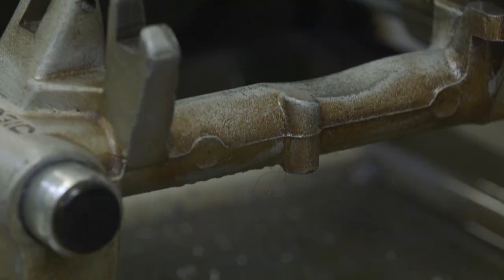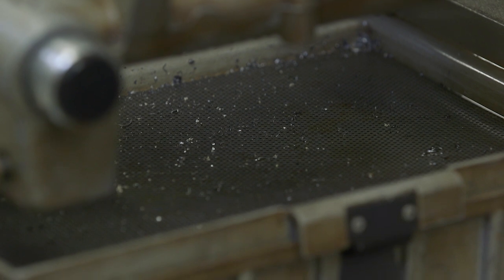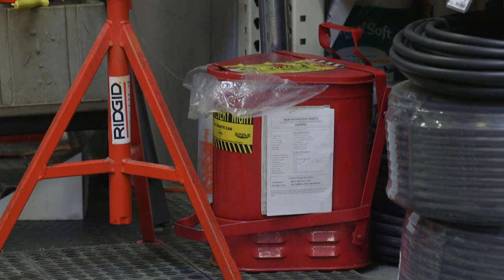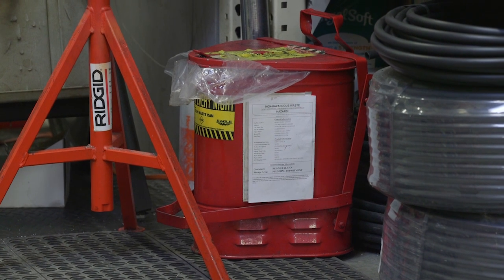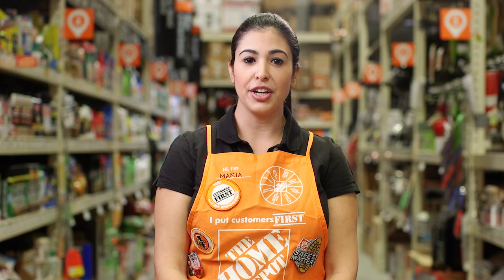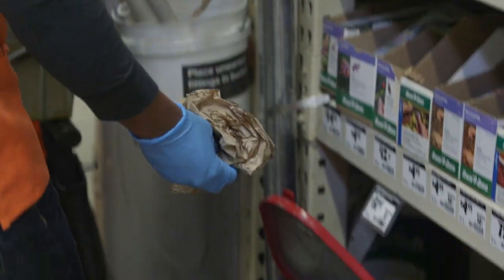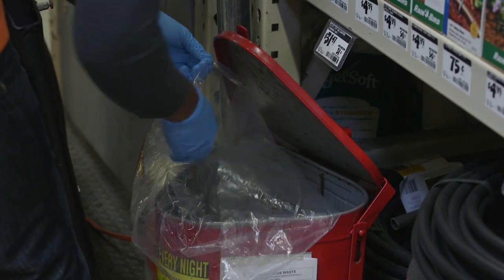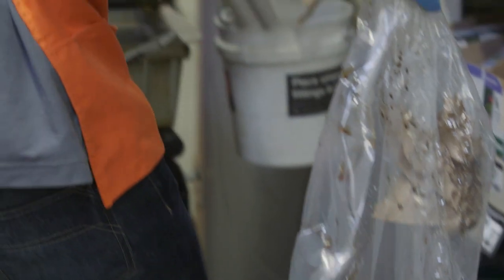Home Depot training video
This is a video that they show Home Depot employees on how to properly dispose hazardous waste.